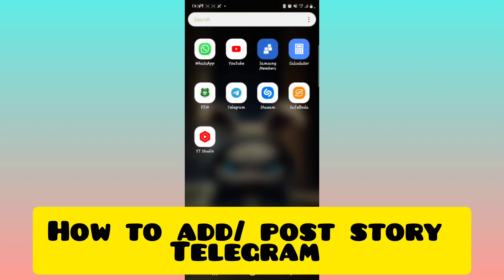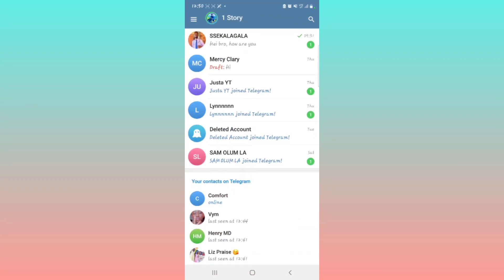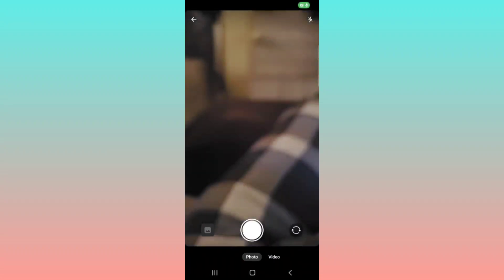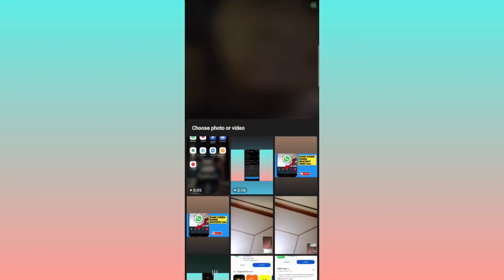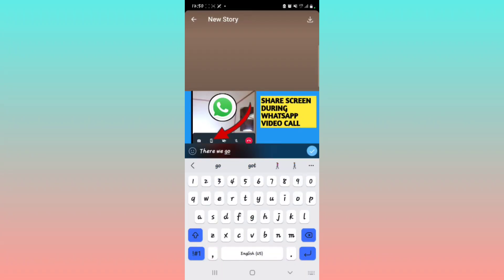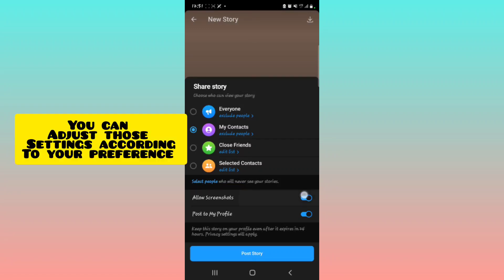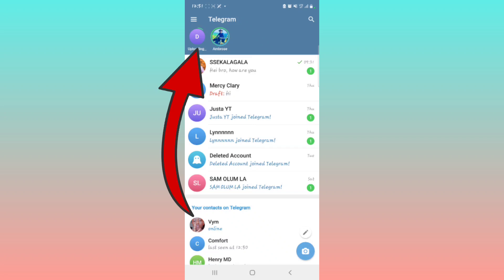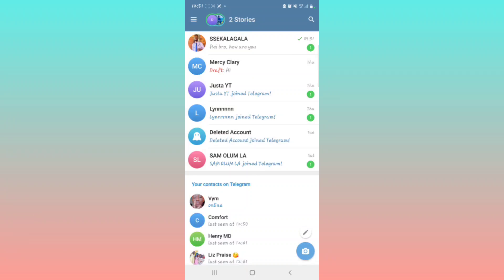How To post story Telegram (add stories on telegram) STEP BY STEP TUTORIAL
I am going to show you how to add story on telegram,  as well as how to post story on telegram,   make sure your telegram is updated to the latest version.
Learn how to post a captivating story on Telegram with our step-by-step tutorial! In this video, we'll guide you through the process of sharing your moments with friends and followers on Telegram's story feature. Whether you're an experienced user or new to the platform, our easy-to-follow instructions will have you creating and sharing stories in no time. Discover how to add photos, videos, stickers, and text to your stories, and explore the various customization options available